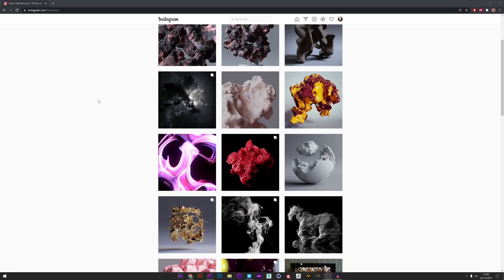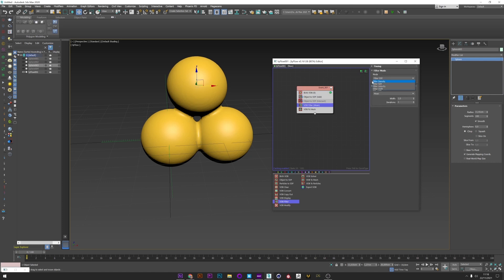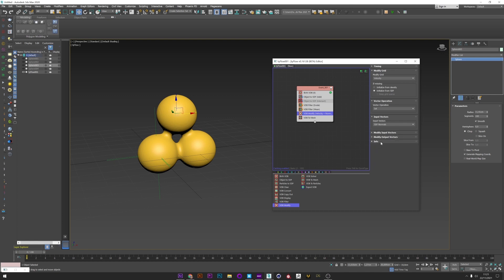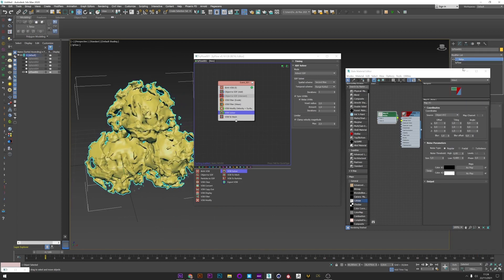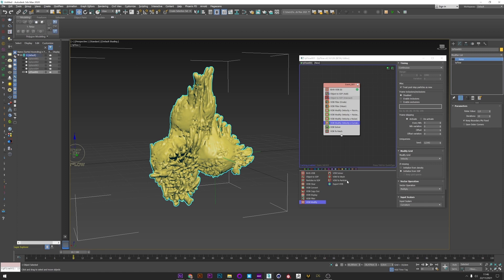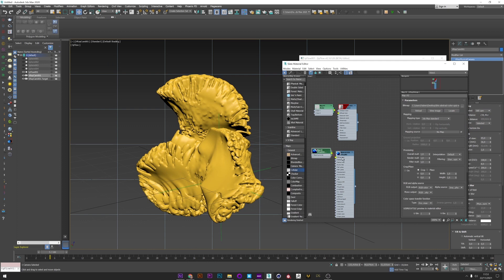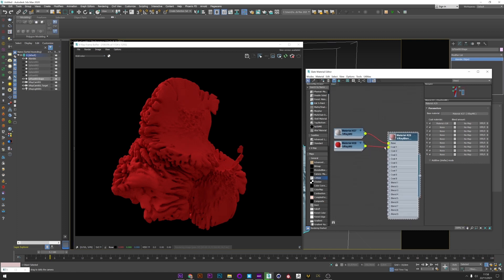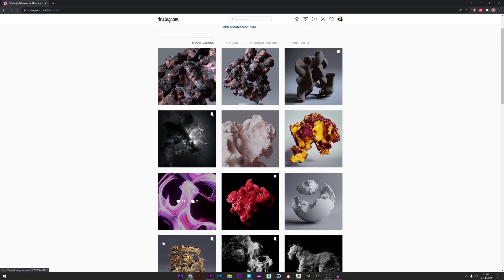Differential growth and vdb explanation | 3dsmax x tyflow tutorial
In this tutorial i will show you how to create differential growth.
We will see how to play with vdb settings to create really interesting shape like rocks , architecture design , organic life !
A lot of possibilities .
We will also see how to  export these creations and apply texture based on curvature and dirt map to create really beautifull and interesting final render

00:00 - Introduction
00:30 - Object to sdf
02:15 - VDB Filter
04:10 - VDB Modify
07:15 - Noise modify
08:30 - Curvature
11:00 - Texture with bitmap
12:30 - Texture with map
14:30 - Displacement
15:00 - Outro